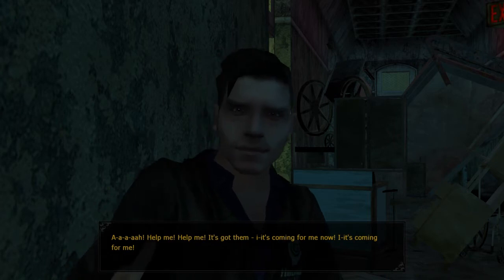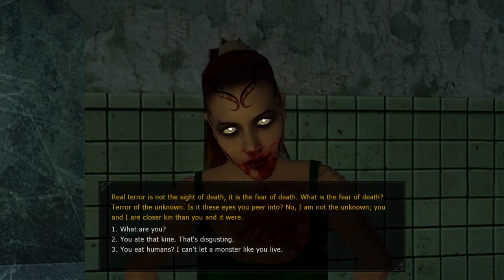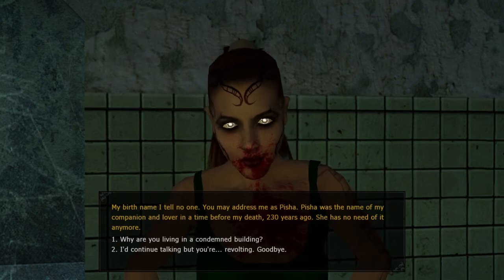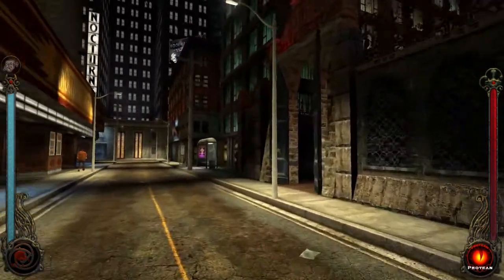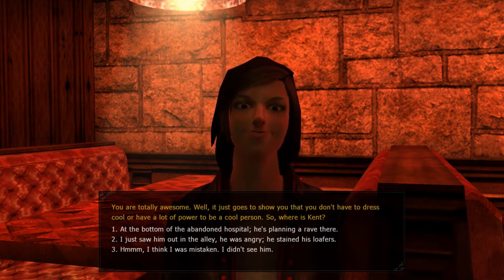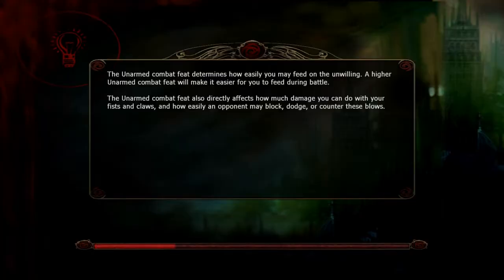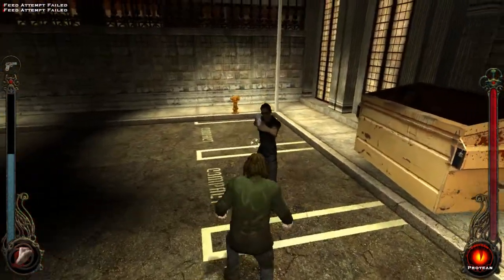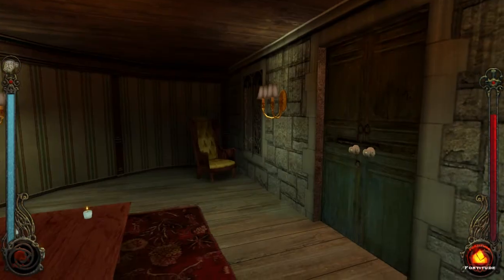Let's play Vampire the Masquerade Bloodlines 016